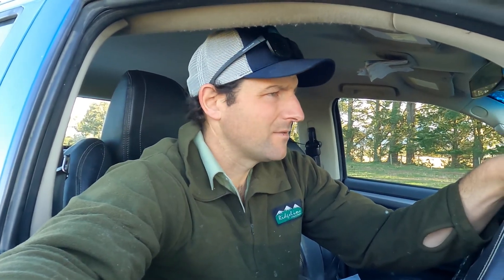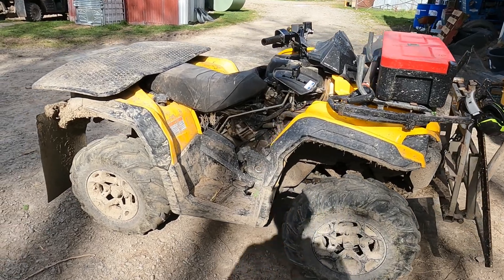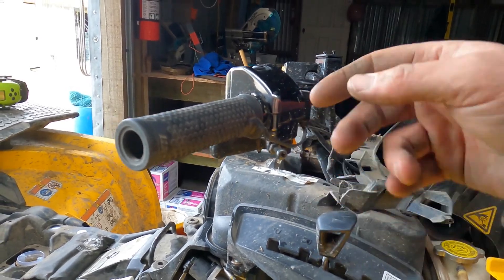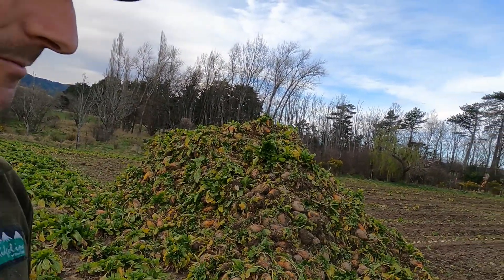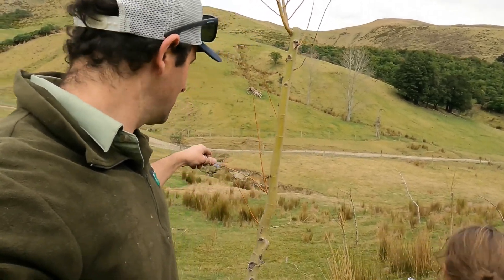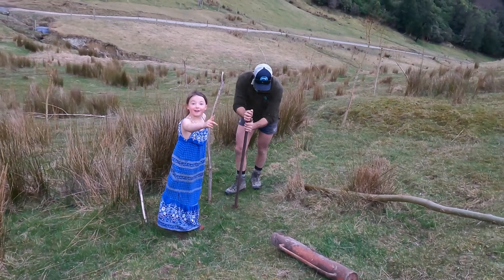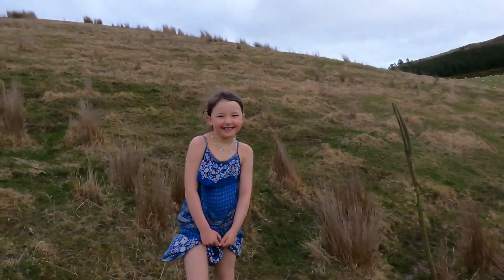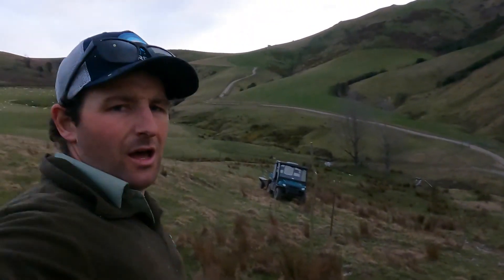Lockdown 2.0 Day ???? Lots of lambs and planting willow poles on a hill side with our 2 girls.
Lots of lambs, Feeding fodder beet, trying to fix the can-am and finally planting the willow poles on a wet hill side with Milly and Georgia's help.

Mail: 211 Ashley Gorge Road, Oxford, 7495